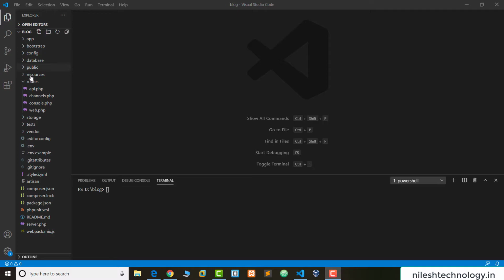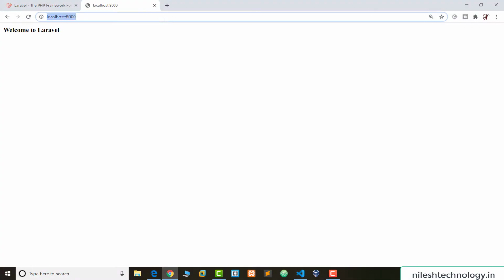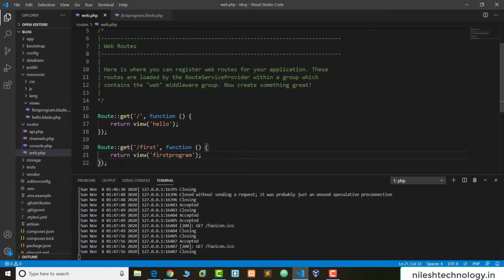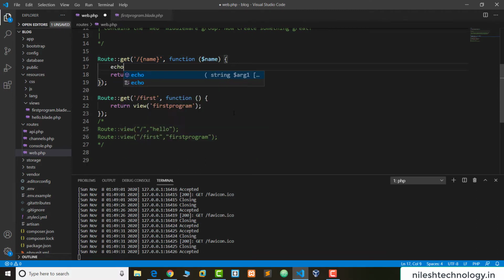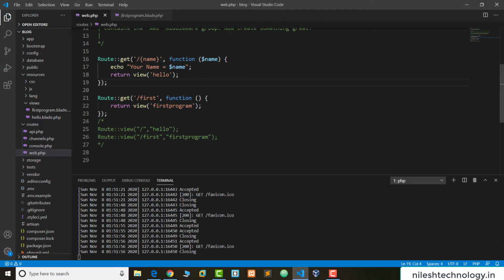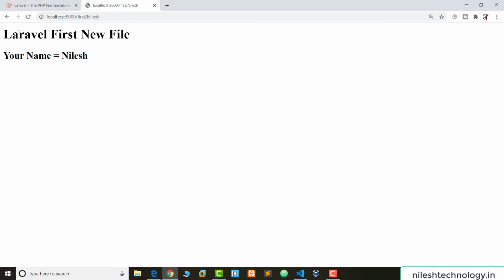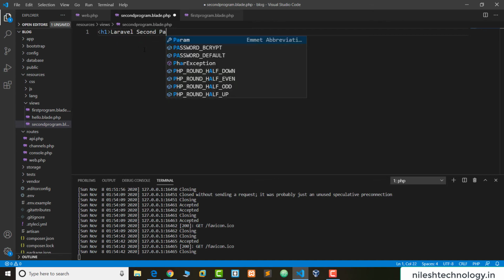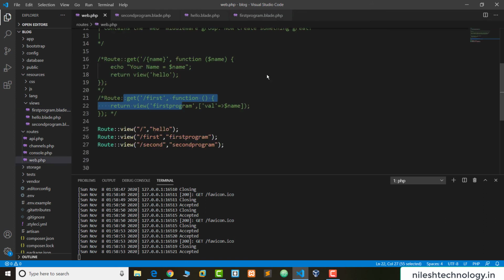#6 Routing Examples | Laravel Tutorial | Laravel 8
In this video we are going to see that how to use of route.
How to use route in different ways.